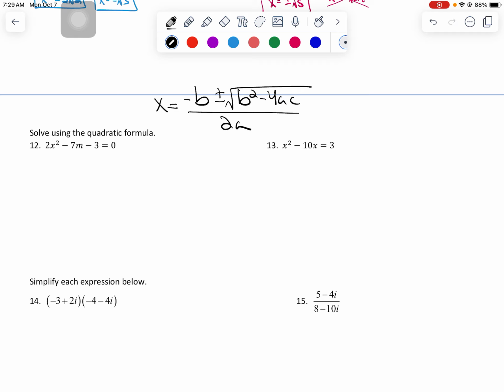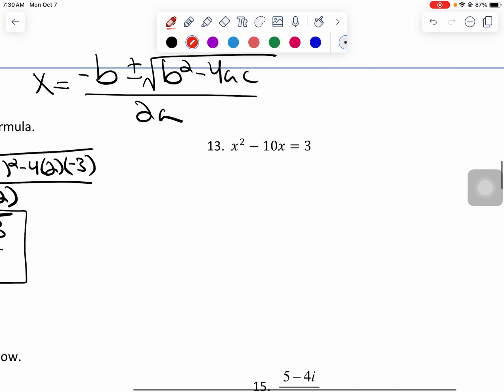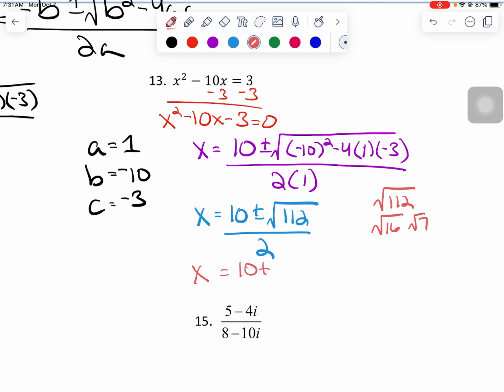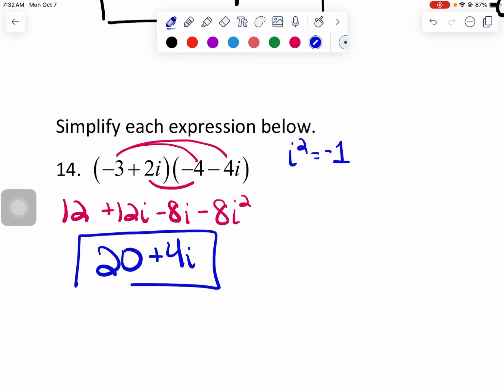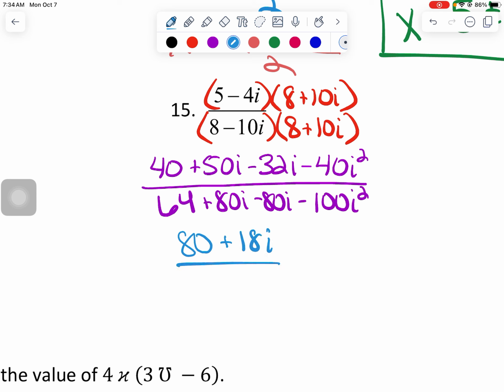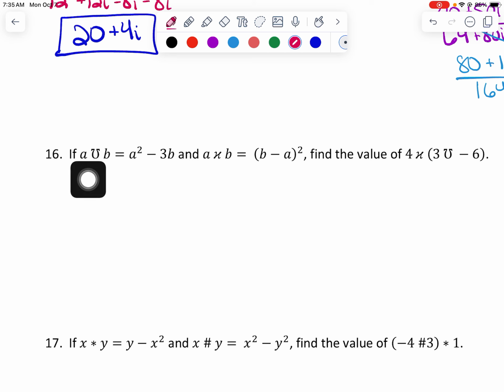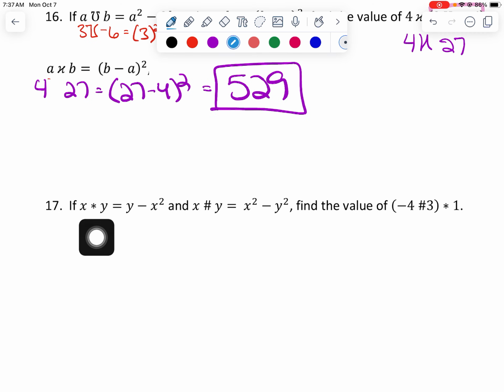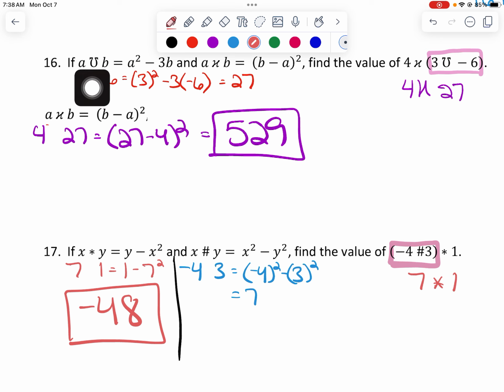CAH Unit 2 Study Guide Page 3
Solve by quadratic formula, simplify complex numbers, use defined operators to evaluate